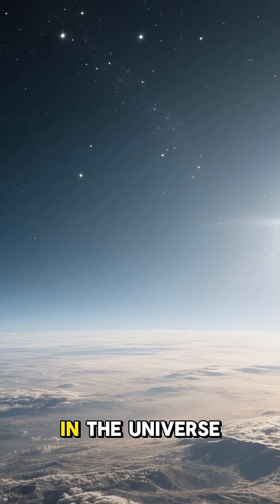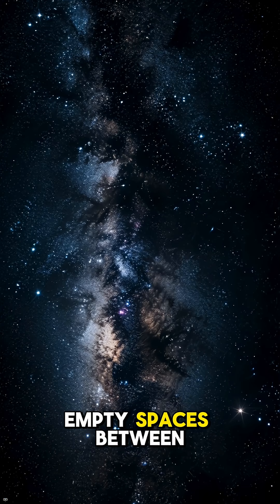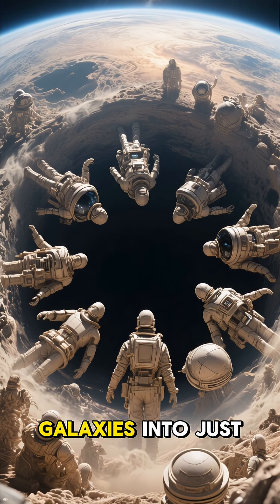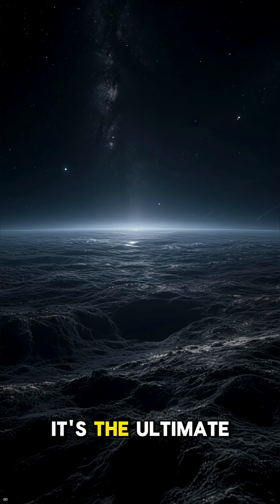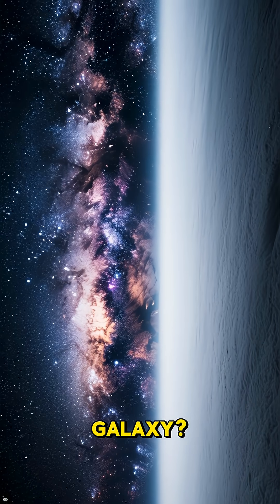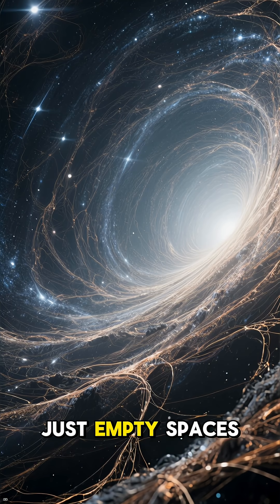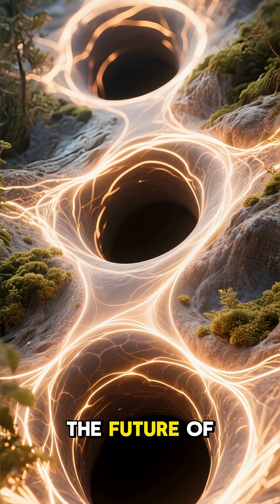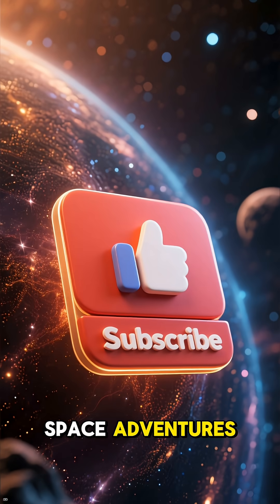The Biggest Empty Places in the Universe